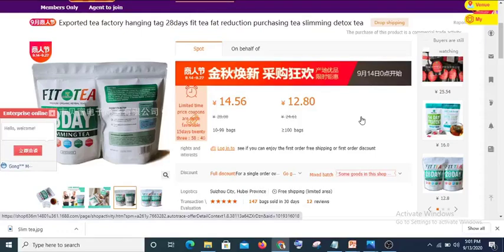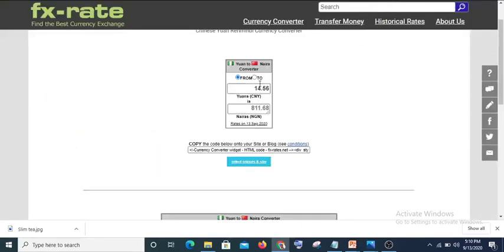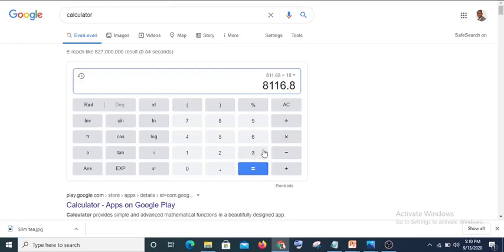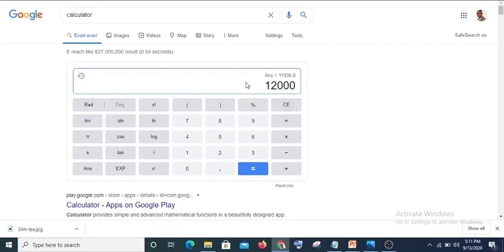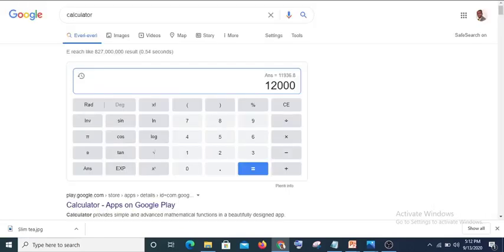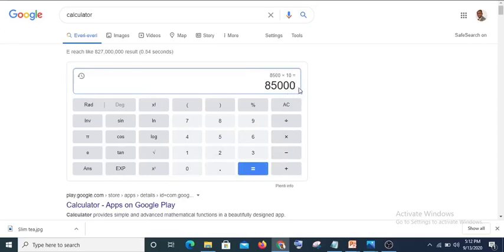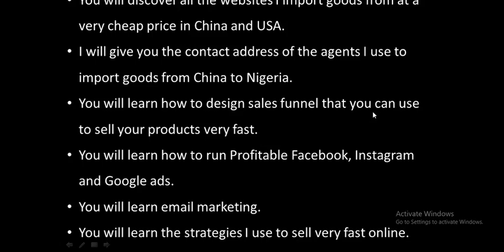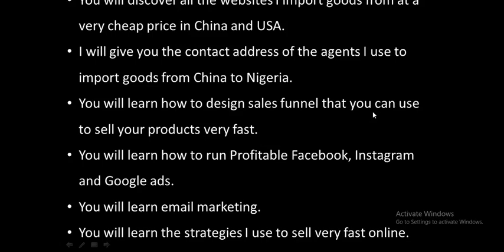How to import products from China at Deadly Cheap price and Selling in Nigeria at 500% profit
Learn how to earn income online importing products from China at cheap price and selling them in Nigeria almost at 500% profit.

One of the reasons many people cannot use those websites is that they are written in the Chinese language and so are difficult to understand for a layman.

But I created some videos for you which you can gain access right away. I will also teach you the following:

You will discover all the websites I import goods from at a very cheap price in China and USA.

I will give you the contact address of the agents I use to import goods from China to Nigeria.

You will learn how to design sales funnel that you can use to sell your products very fast.

You will learn how to run Profitable Facebook, Instagram, and Google ads.
You will learn email marketing.

You will learn the strategies I use to sell products very fast online.